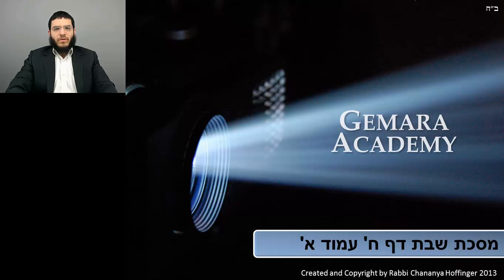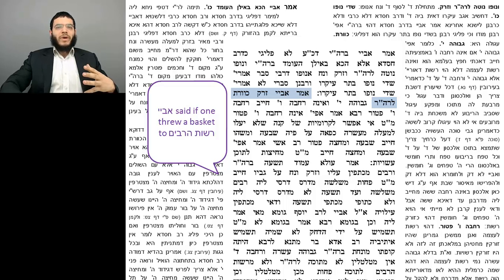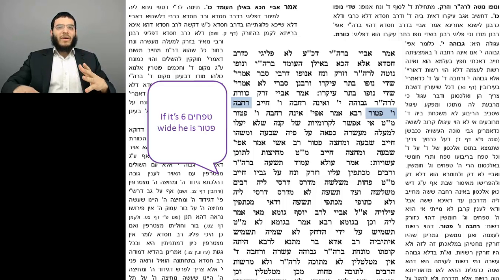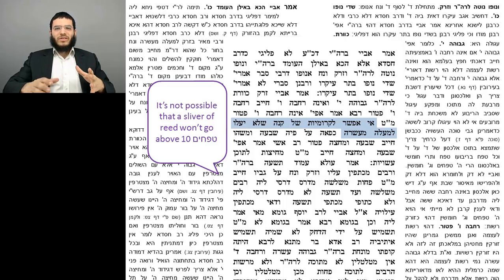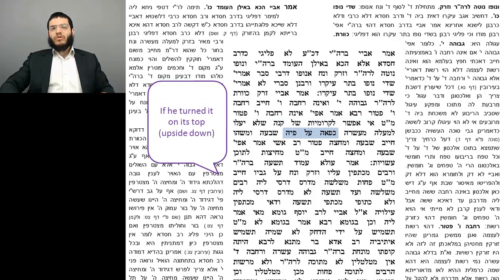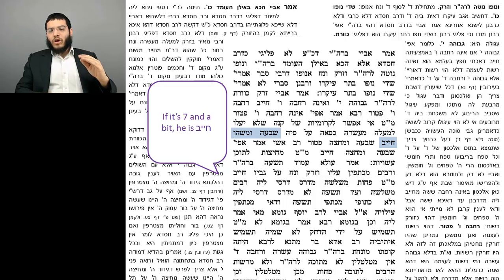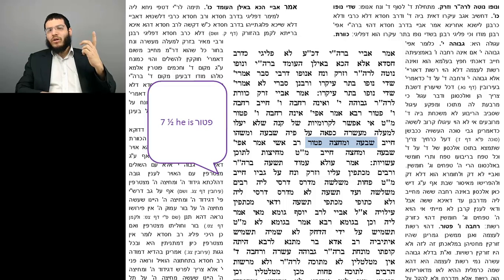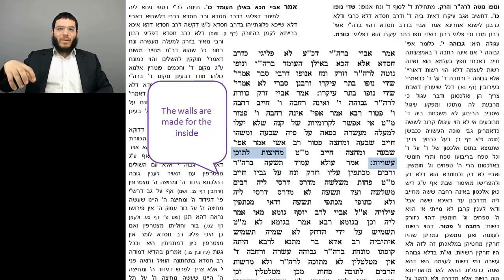Sugya 15 Gemara - Text